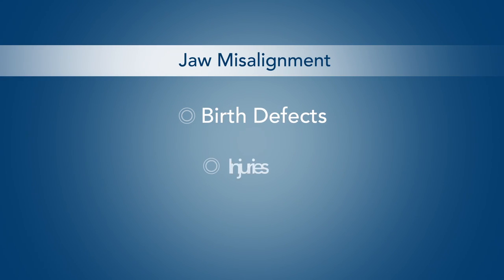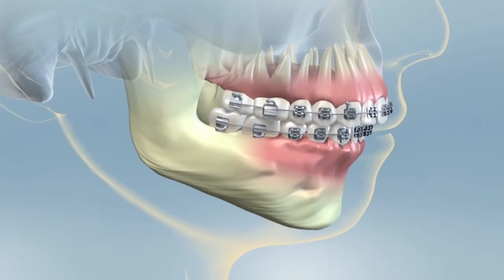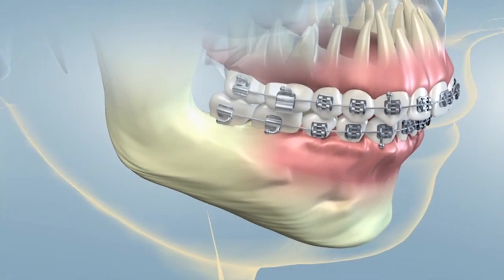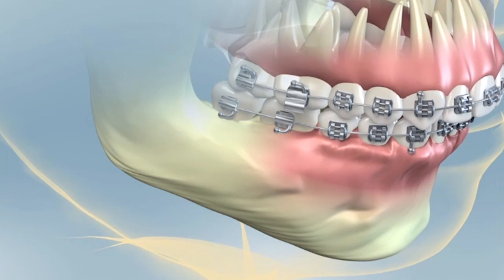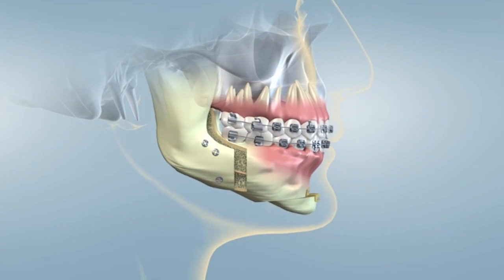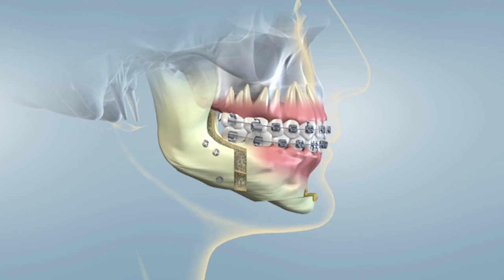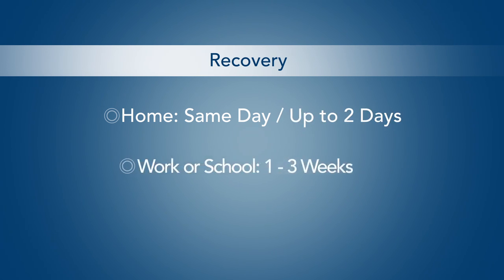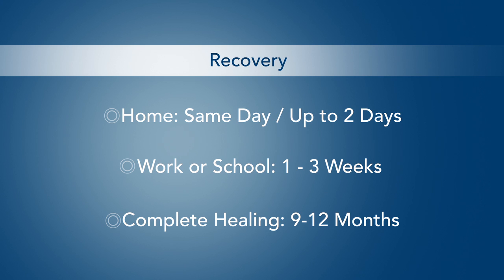Corrective Jaw Surgery